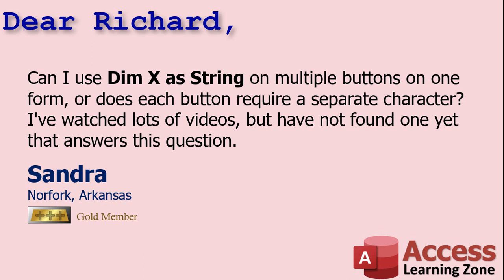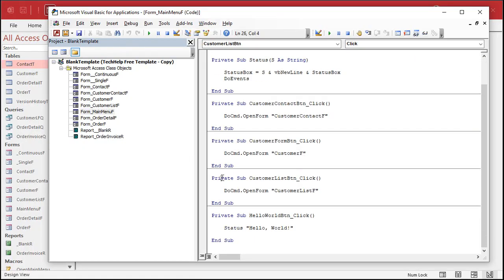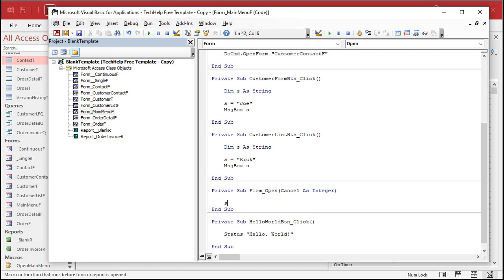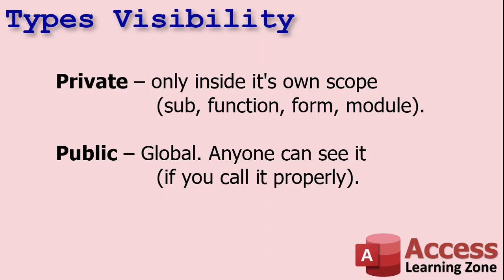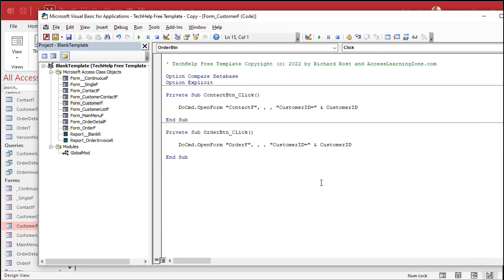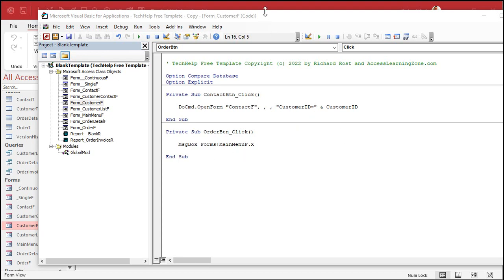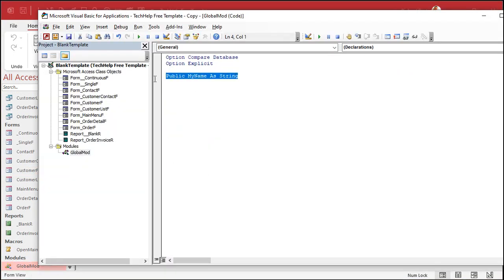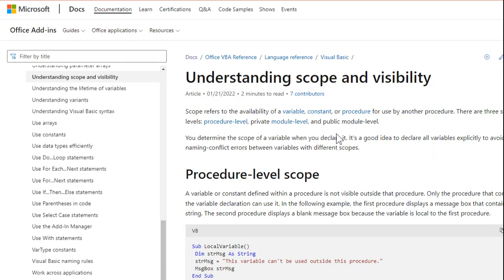Variable Scope & Visibility in Microsoft Access VBA (Public, Private, Dim, Global, etc.)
In this Microsoft Access tutorial, I will teach you about variable scope and visibility in VBA. We'll learn about public vs. private, the keywords dim and global, and the different scopes including procedure-level, form-level, and database-level.

Sandra from Norfork, Arkansas (a Gold Member) asks: Can I use Dim X as String on multiple buttons on one form, or does each button require a separate character?  I've watched lots of videos, but have not found one yet that answers this question.